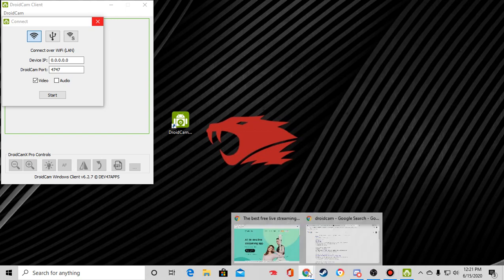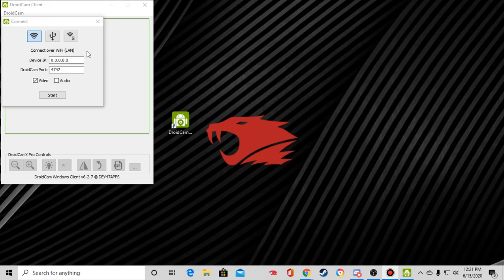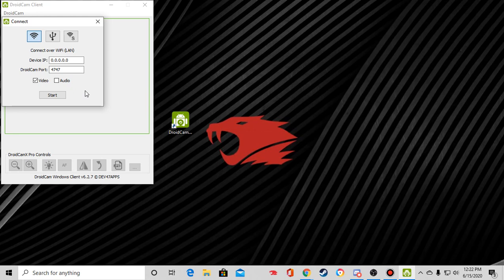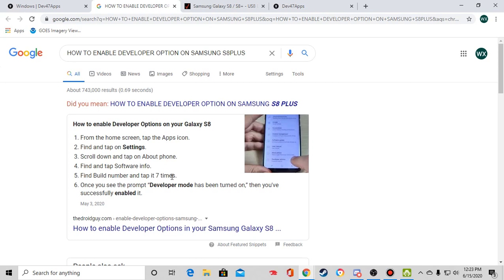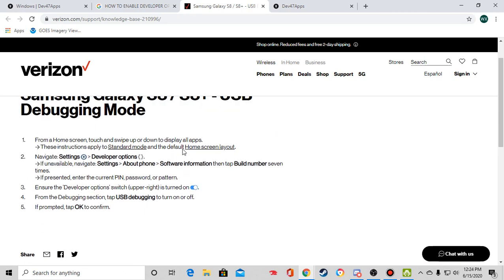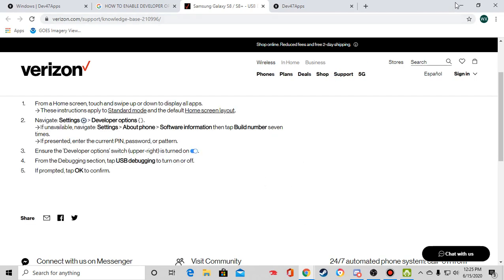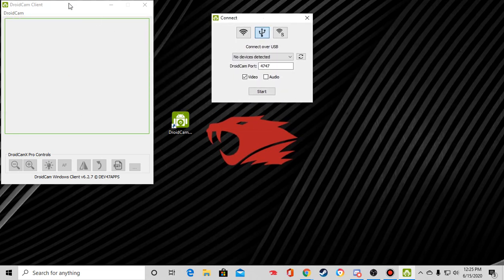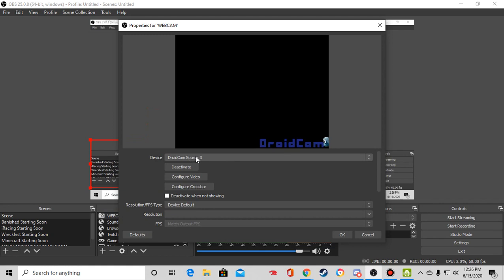How To Use Your Cell Phone As A Webcam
In this video I explain the easy process I use in order to use my cell phone as a webcam.

Link to cell phone holder & light that I use:

USB extender for your phone:

My Microphone:

YouTube Schedule:

Sunday – No video
Monday – Minecraft Mondays
Tuesday – Banished Tuesdays
Wednesday – Wreckfest Wednesdays
Thursday – MC Dungeons Thursdays - Stream Minecraft on YouTube- 7pm - 11pm PST
Friday – iRacing Fridays
Saturday – No Video